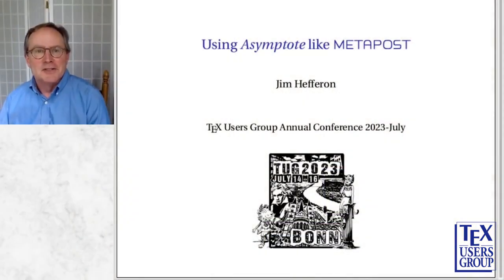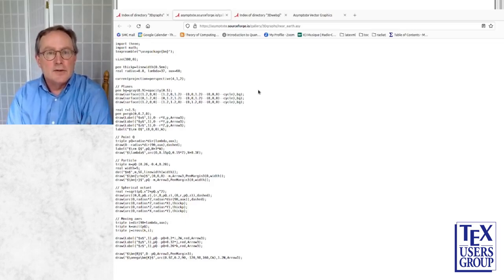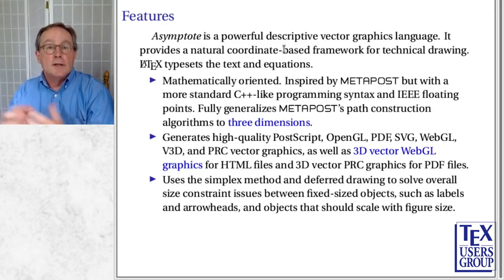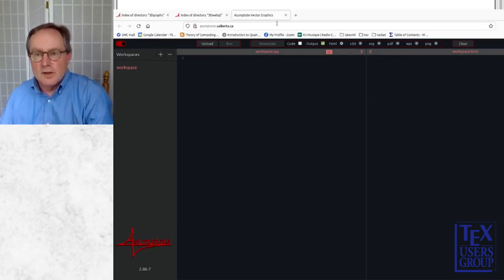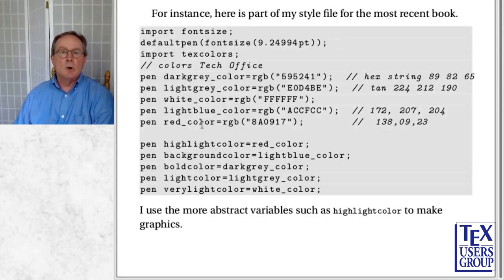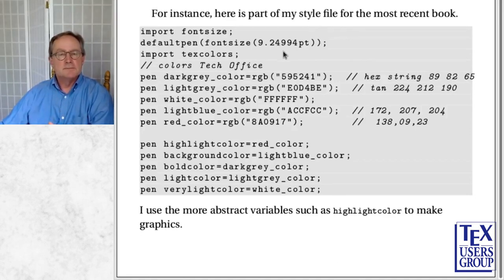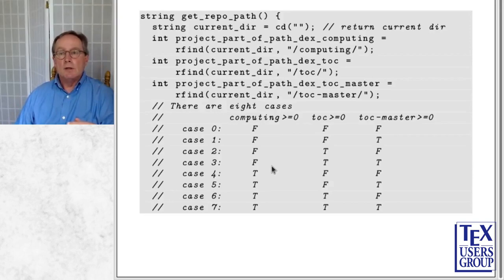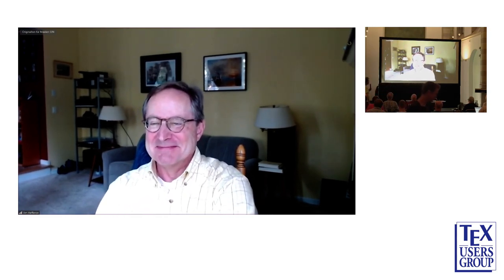TUG 2023 — Jim Hefferon — Using Asymptote like MetaPost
Asymptote is a descriptive vector graphics language for technical drawing that fits very well with TeX and friends. One appealing thing is that it is in part based on algorithms from Metafont and MetaPost, but it extends those to three dimensions. I’ll cover a number of workflow aspects that a beginner to this system who is coming from MetaPost might like to use, notably using a single source file to output many related graphics.